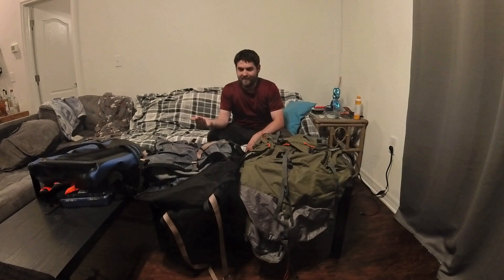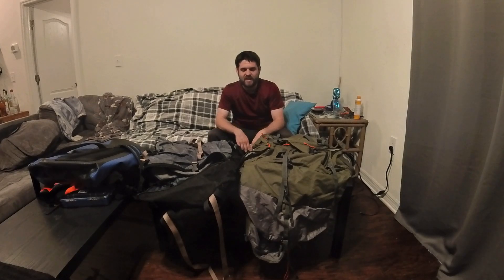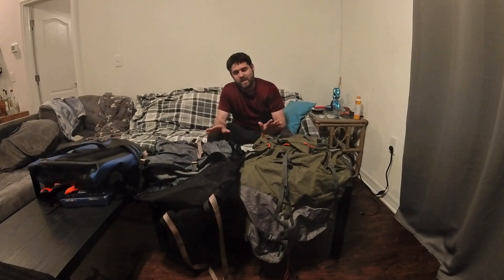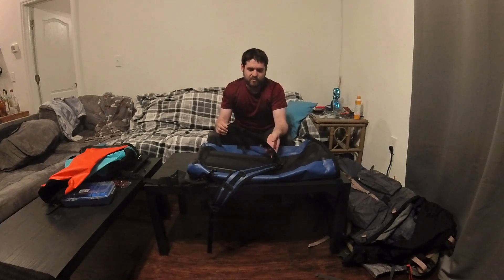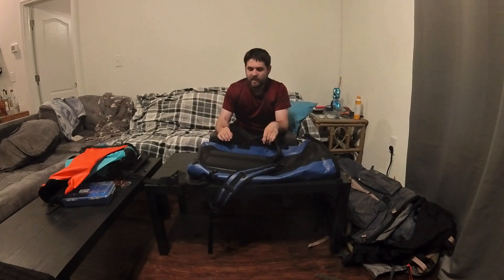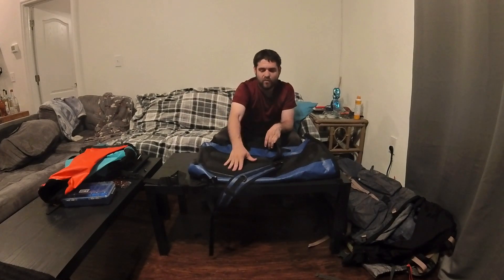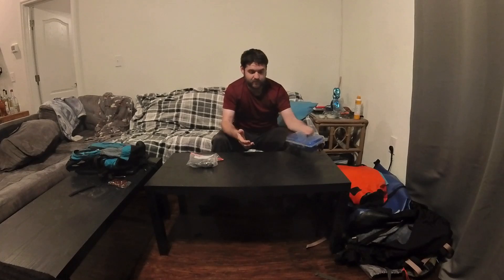Backpacking Backpacks Basics SummitGearSeries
First backpacking gear series video and appropriately we start with BACKPACKS!

Gear Links
Kelty Coyote 105 (and other sizes) backpack
Earthpak dry backpack (search their store for other waterproof bags)
Water RESISTANT lightweight dry bags (Set)